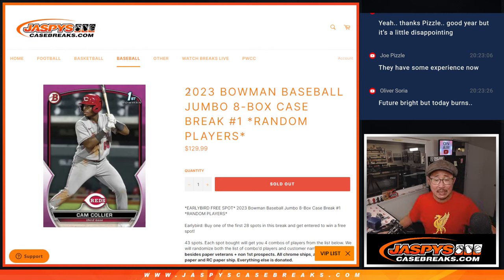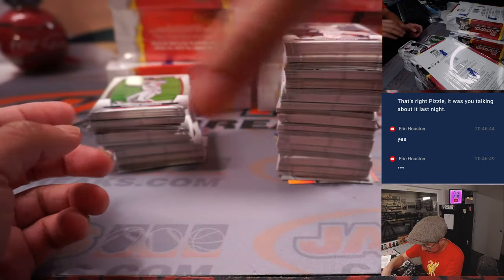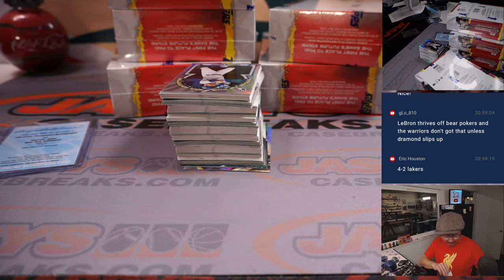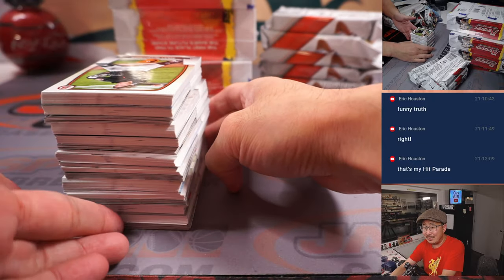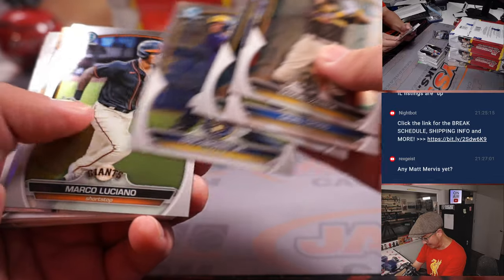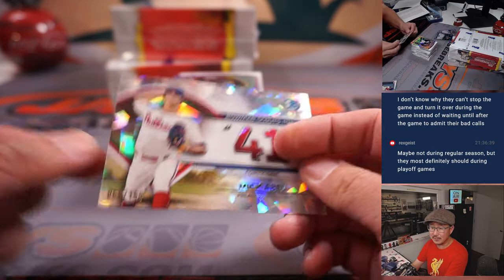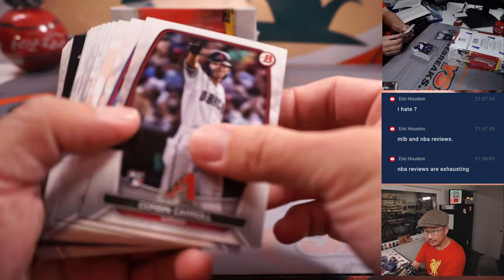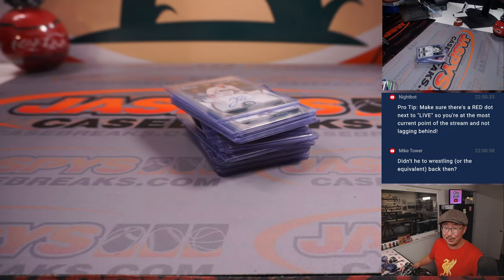Su, 04.30.23 - 2023 BOWMAN BASEBALL JUMBO 8-BOX CASE BREAK #1 *RANDOM PLAYERS*